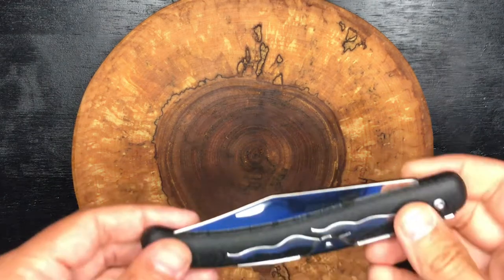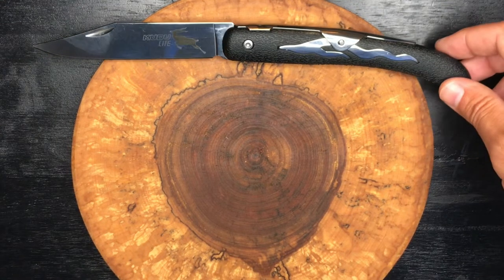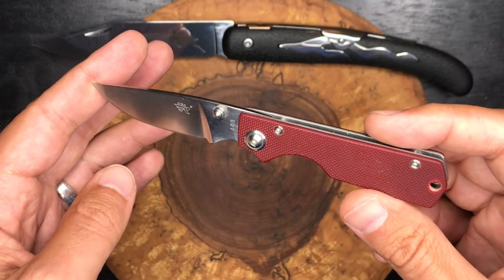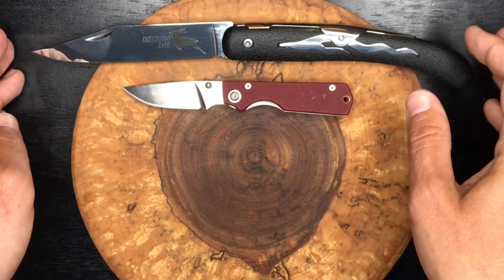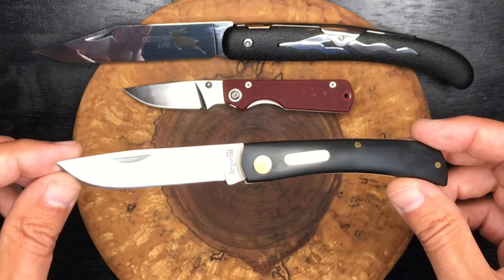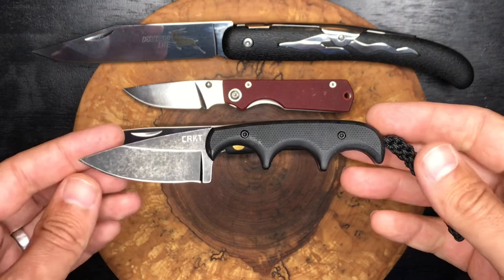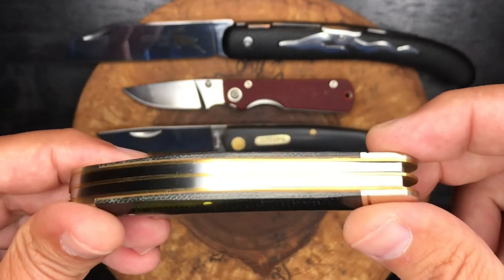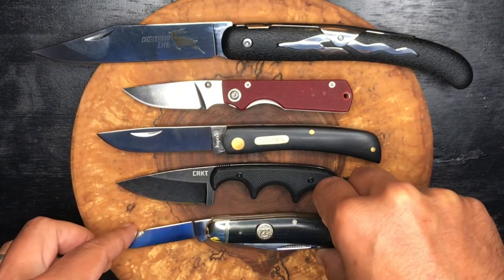5 Budget Knives in 5 minutes - THE EDC DEN’s Open Tag Reply to Paddys Potato Peelers. Thanks PPP!